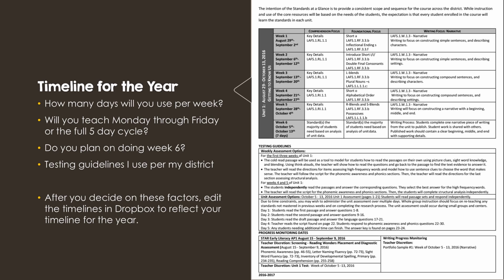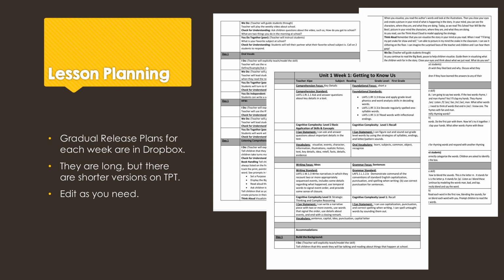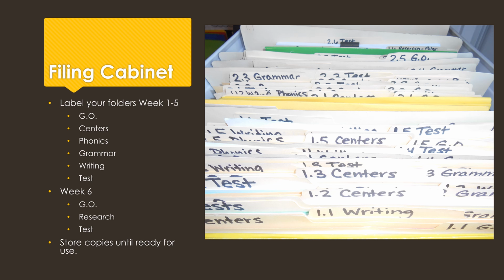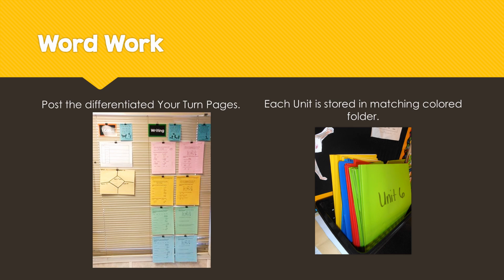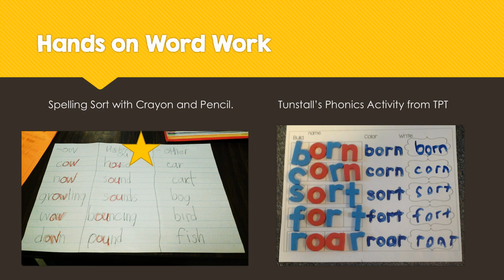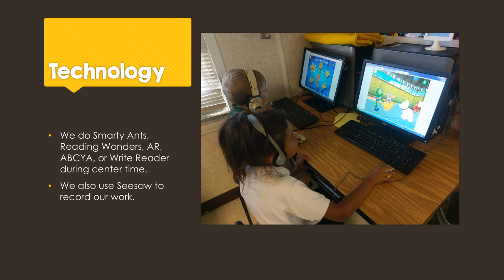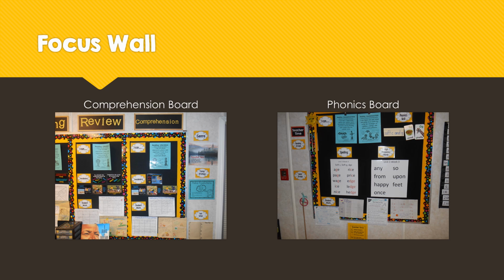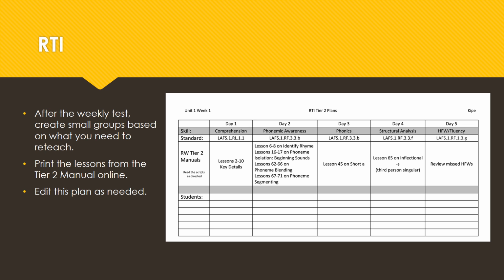Getting Prepped For Reading Wonders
This video is a quick overview of how I use Reading Wonders in my class.
It covers:
-Timelines
-Lesson Planning
-Binders
-Center Plan
-Center Ideas
-Center Organization
-Assessments
-RTI
-Getting Prepped